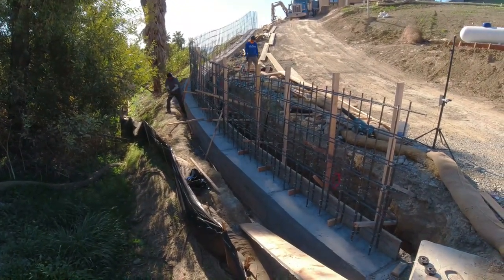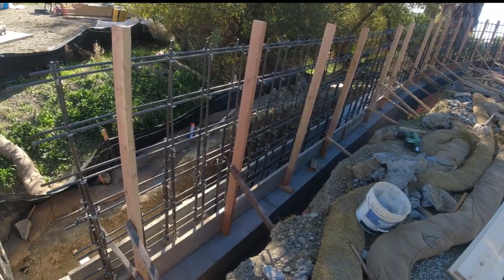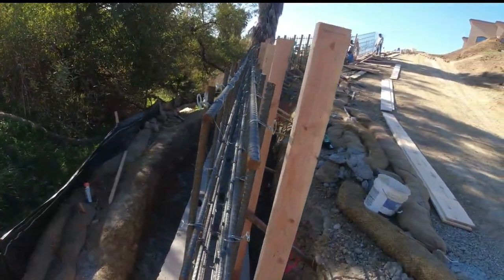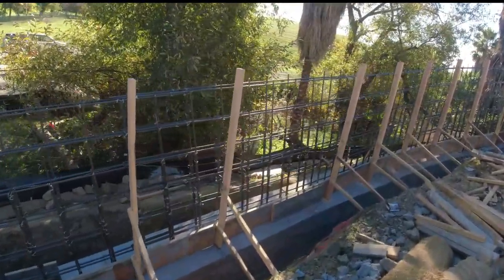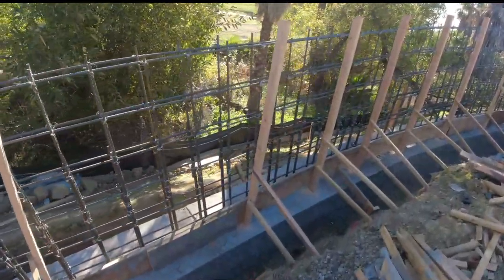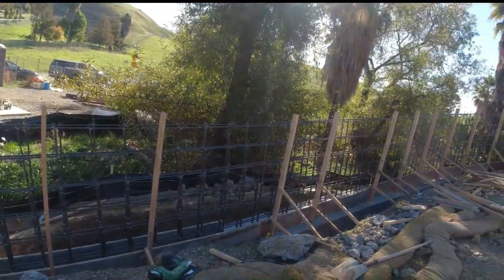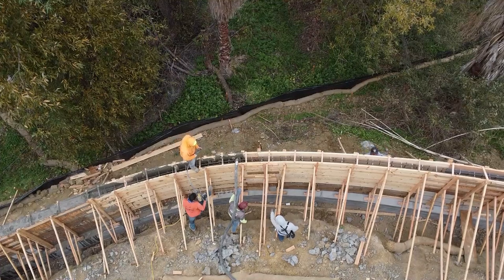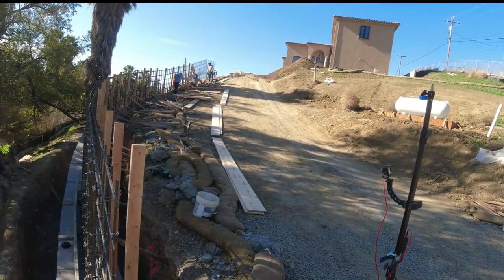Building A Concrete Curve Wall Using 2 x 12s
Today, we're getting into the nitty-gritty of building a concrete retaining wall using 2x12s for framing. This wall is around 115 feet long, and we've dialed in that perfect curve—definitely a unique project.

 With double mat #5 and rebar spaced 12 inches on center, this build is all about precision and durability.

As we finish this section, you’ll see why using 1x12s is our go-to for getting that pro finish. Check out the footage as we set up, level, and lock in the framing, and stick around for some sneak peeks of what's next. Do you have thoughts on our work? Drop a comment—I’d love to hear from you.

Remember: It's cool to ask for help, keep things positive, and head into the new year with great energy.

Playlist For this Project: THE LONGEST CONCRETE RETAINING WALL ON YOUTUBE

Why Us?

🎯FAQs

Whether it’s a must-do project for safety and compliance or an enhancement to improve your property, we bring the expertise and precision to get the job done right. You can rely on us to handle the necessary improvements and the upgrades that make your property stand out.

Need a consultation? Let’s make it easy and get your project moving.

Whether it’s CMU (Cinder Block), Keystone, Pavestone, Allen Block, Baselite, Belgard, Redi-Rock, Versa-Lok, Wood, or Soldier Pile (Steel Beams), we’ll get your retaining wall done right.